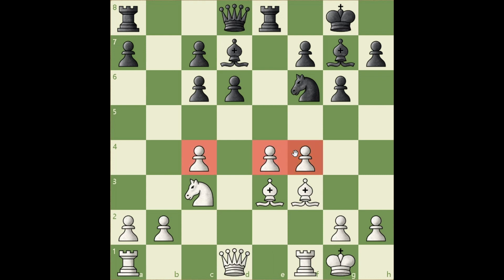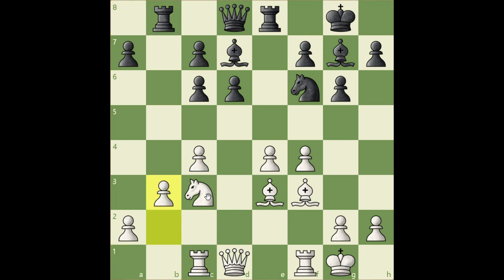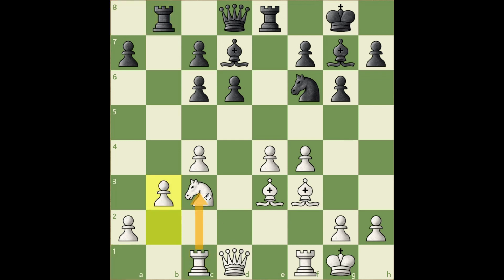Roots of Positional Understanding - Lesson 18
Are you ever at a loss for what to do when there are no immediate tactics available? If so, then this is the course for you!

- timestamps -

00:00 - intro
00:08 - Rc1!
00:18 - plans